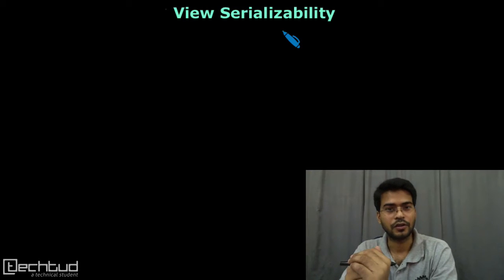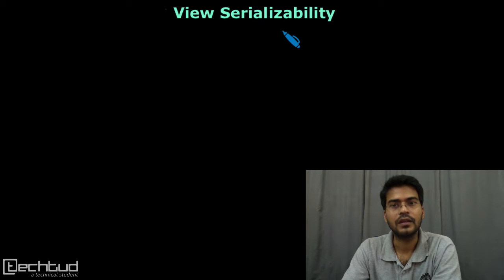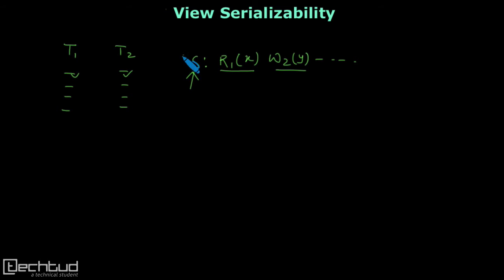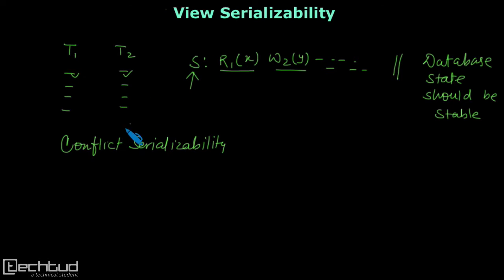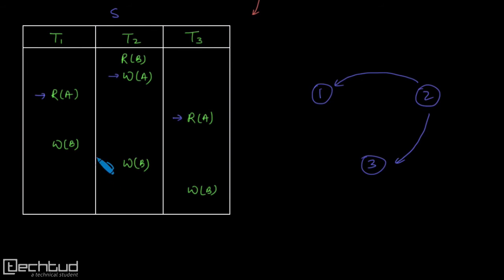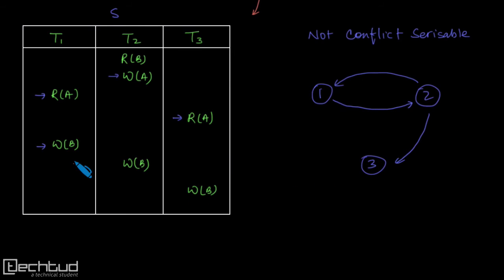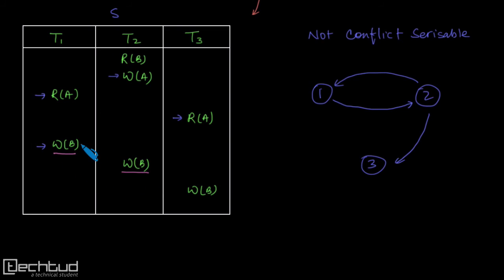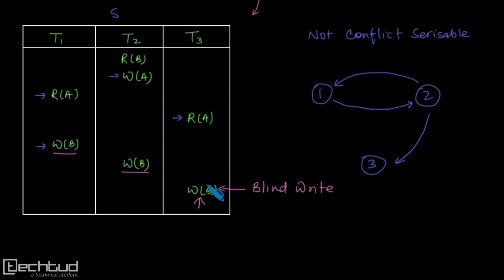Why view seriazability ? | Transaction Management